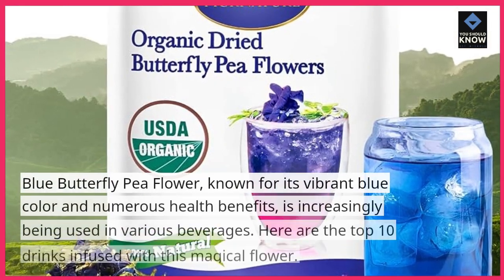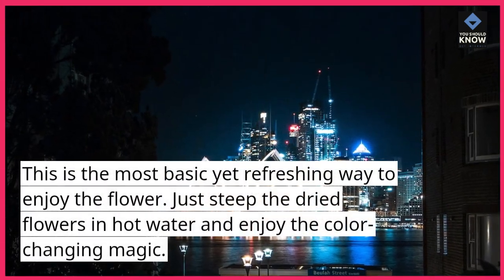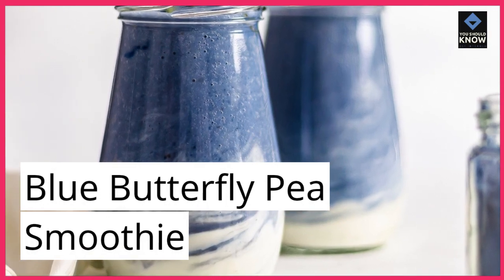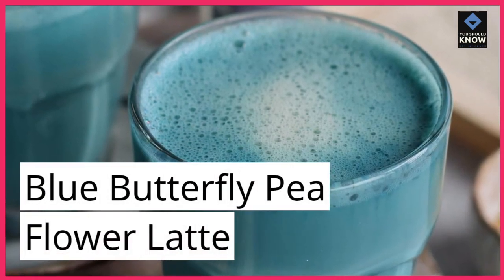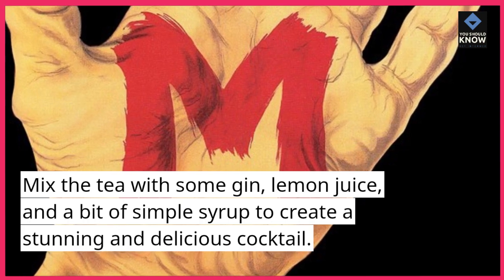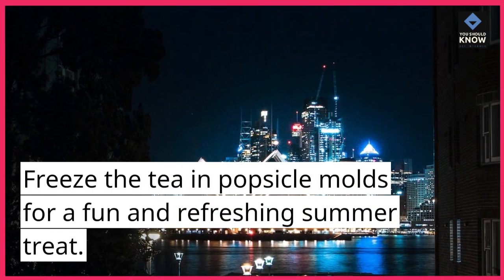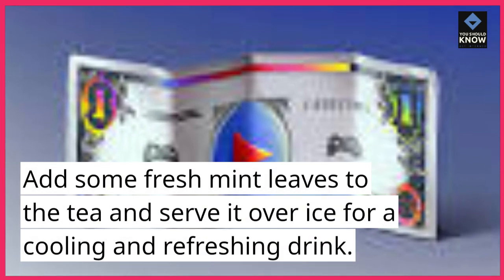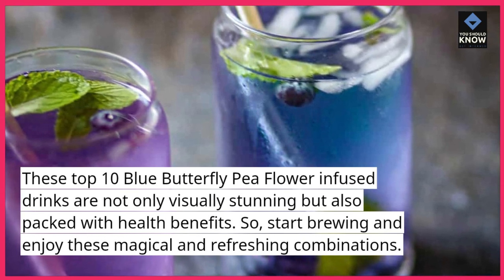Top 10 Blue Butterfly Pea Flower Infused Drinks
Experience the enchanting hues of blue butterfly pea flower with our compilation of the top 10 infused drinks. From teas to lemonades, explore beverages that showcase the vibrant and natural color-changing properties of this exotic flower.